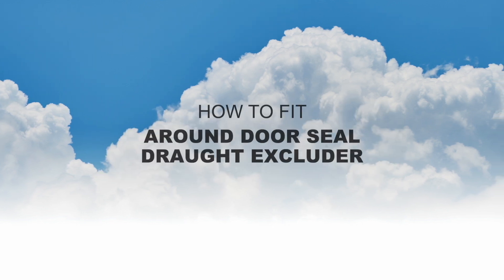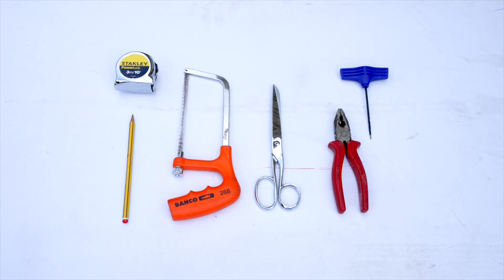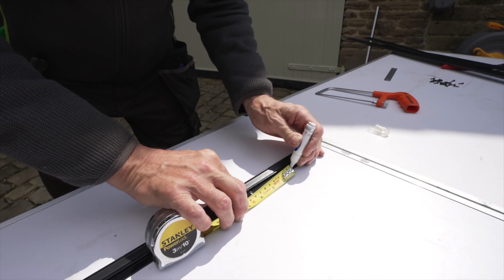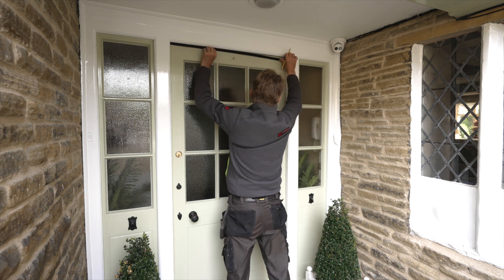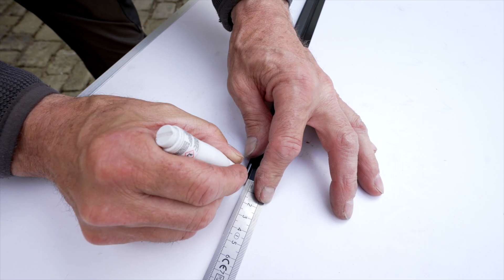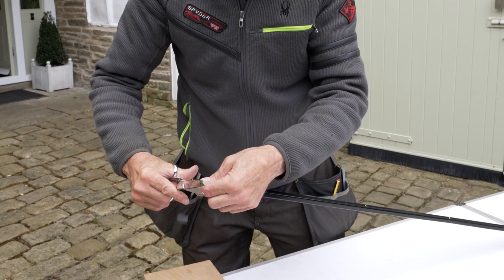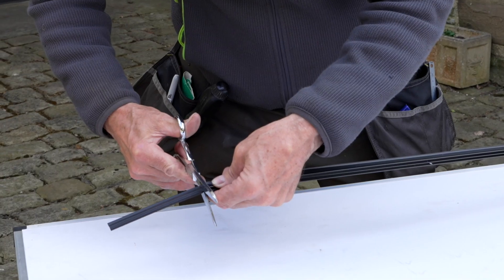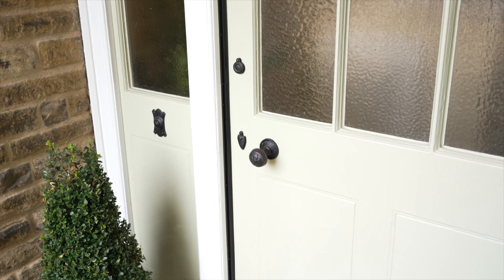Stormguard - Around Door Seal